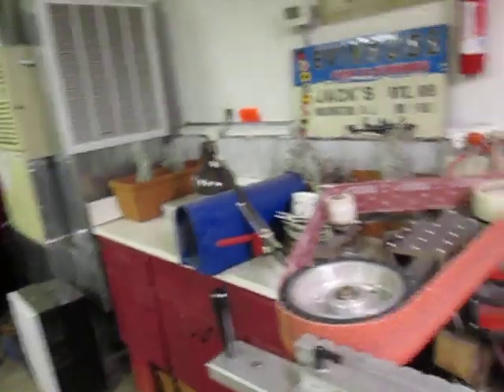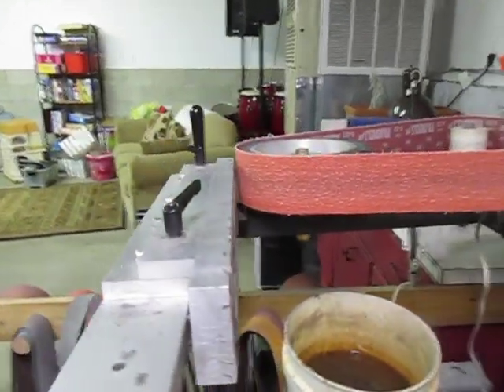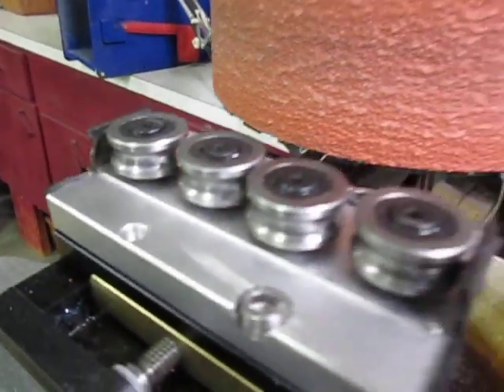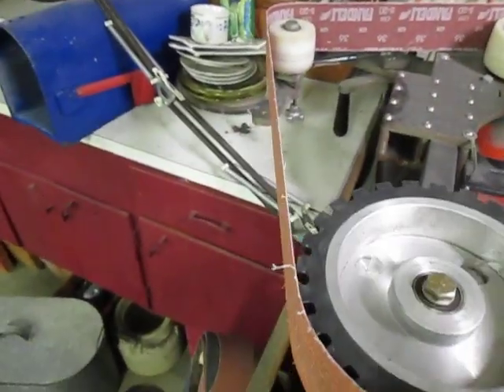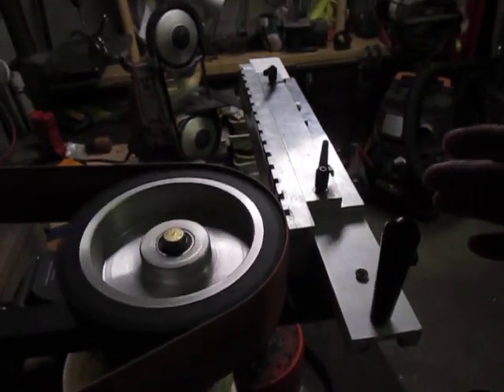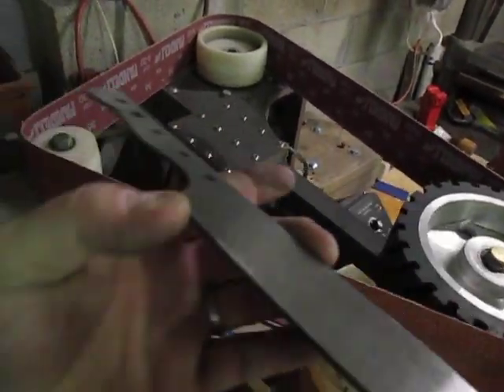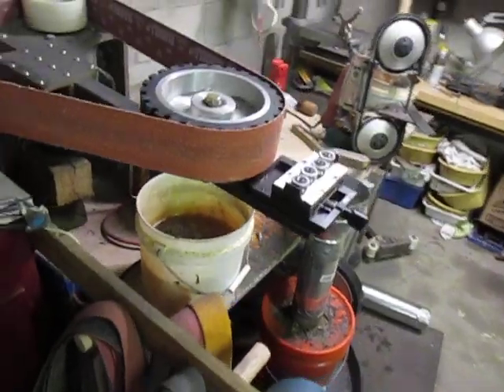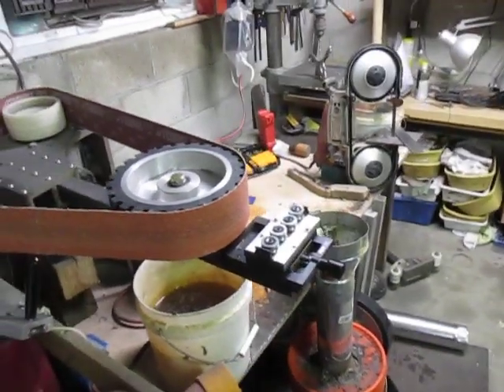Surface Grinder Attachment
Surface grinder attachment for my 2x72 belt grinder. Based on they original by Travis Wuertz . DIY design by Dave - the one armed knife maker, Stromberg Knives, and all the helpful folks on Blade Forums.

Surface grinder attachment parts to order-
Linear rail

Cross feed table
contact wheel